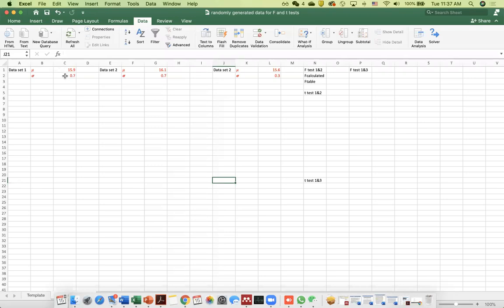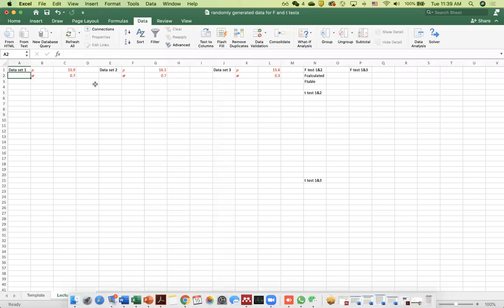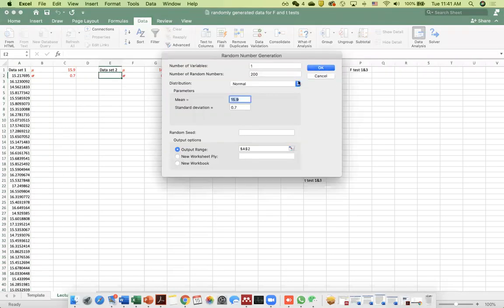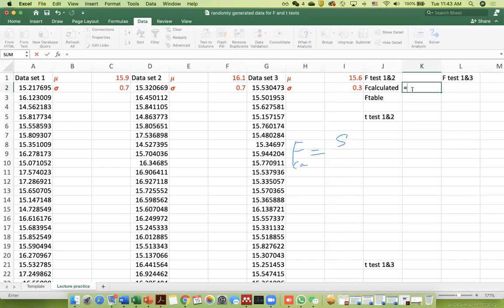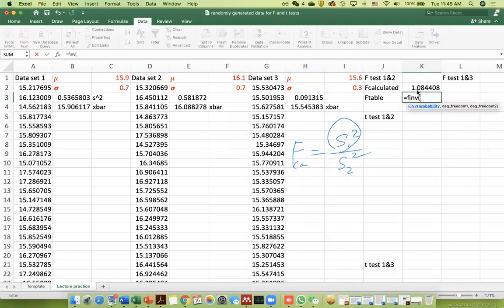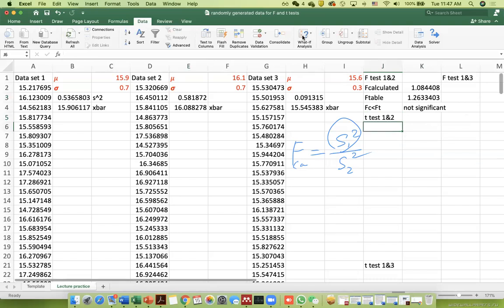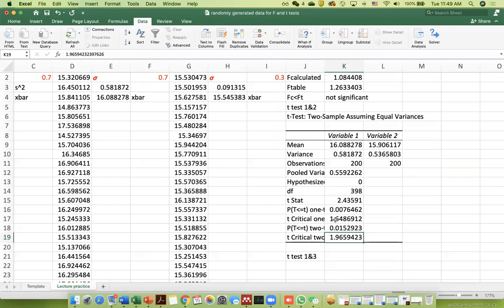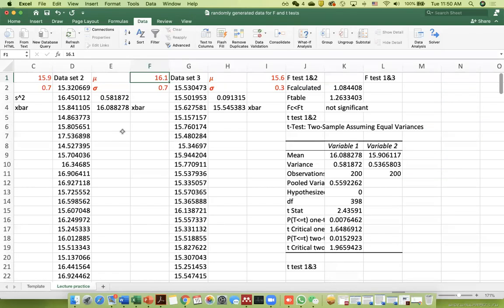Lecture 3 16 Using Excel for F and t tests